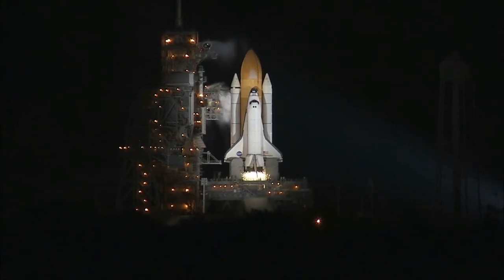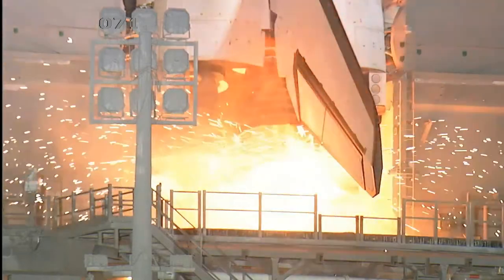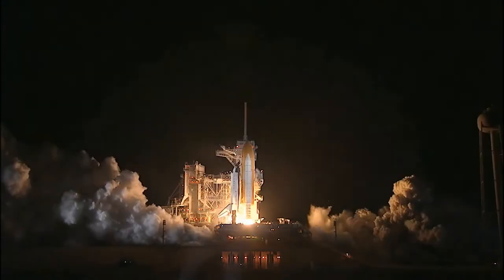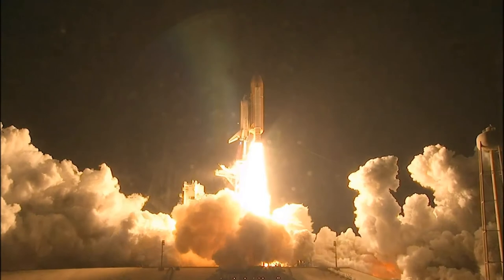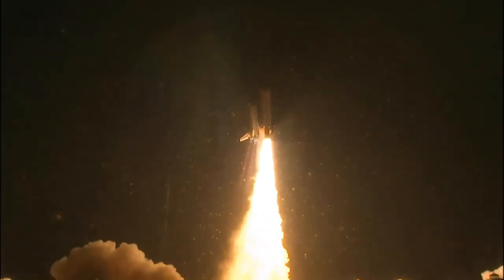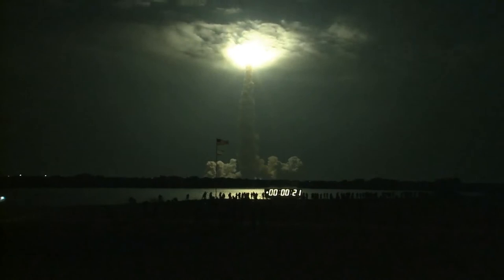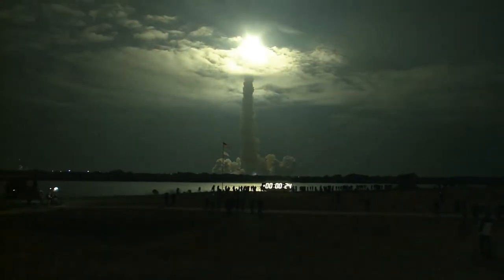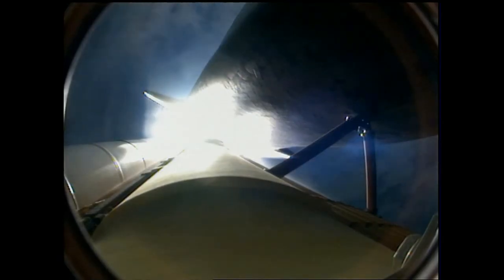Space Shuttle Launch - Free Stock Creative Commons Video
Free video that you can use for any personal and commercial purpose about Space Shuttle Launch .